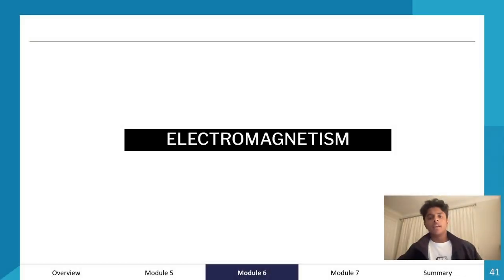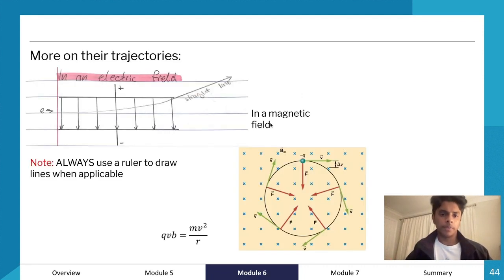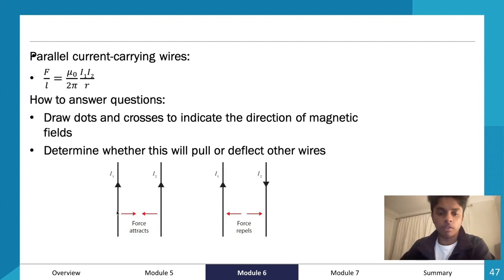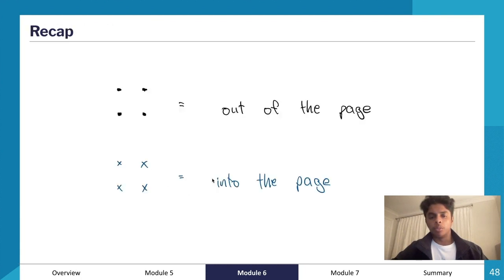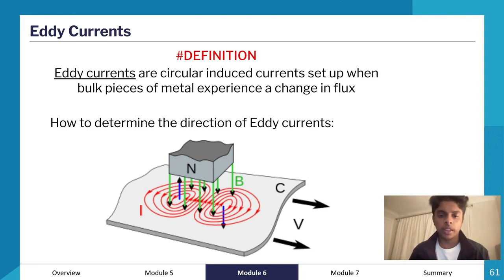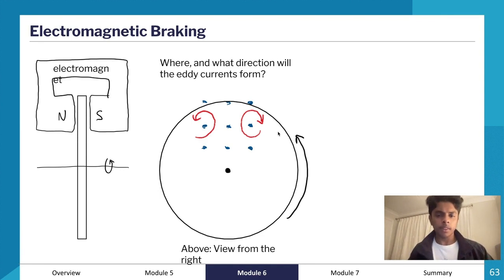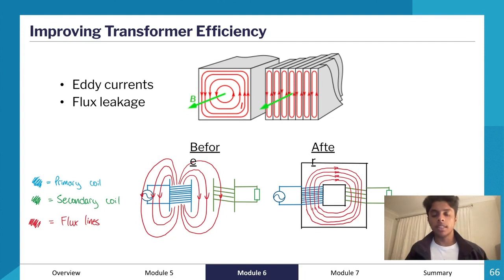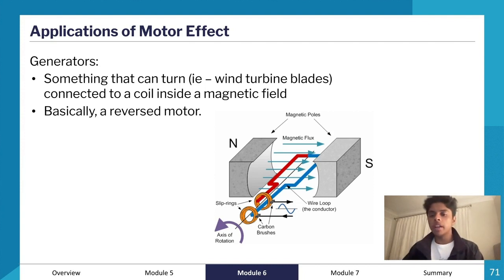Electromagnetism Revision | HSC Year 12 Physics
An expert summary on Electromagnetism for HSC Year 12 Physics. Covers everything you need to know to ace your exams!